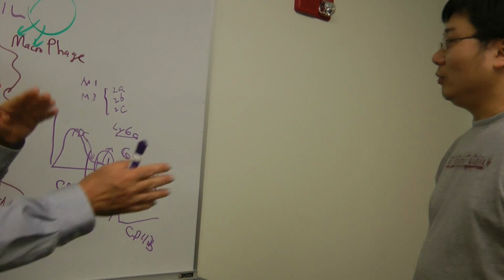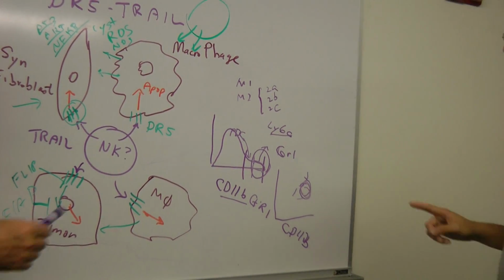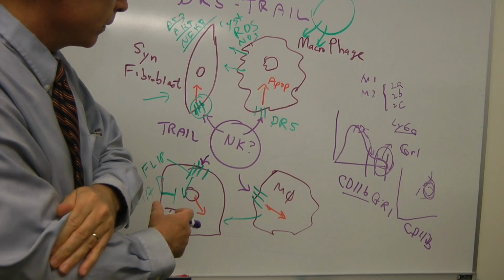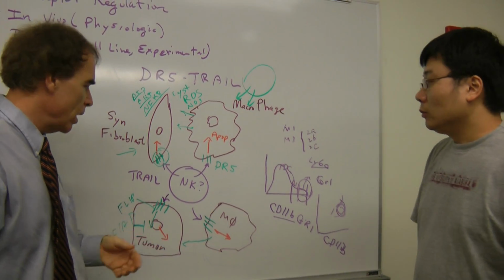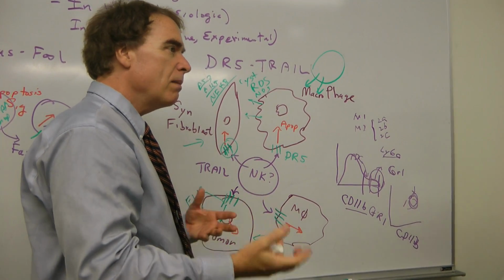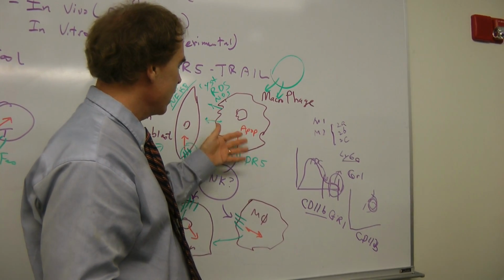DR5 apoptosis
Ideas about DR5 apoptosis